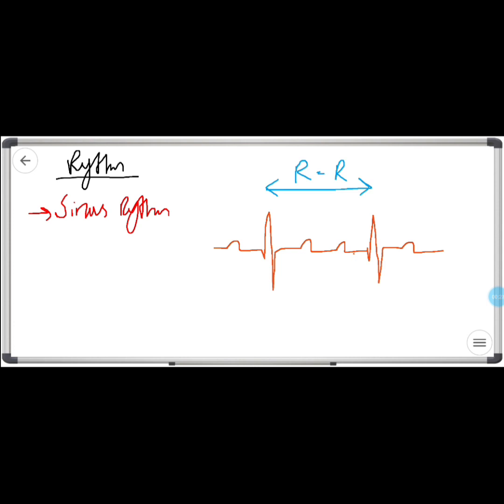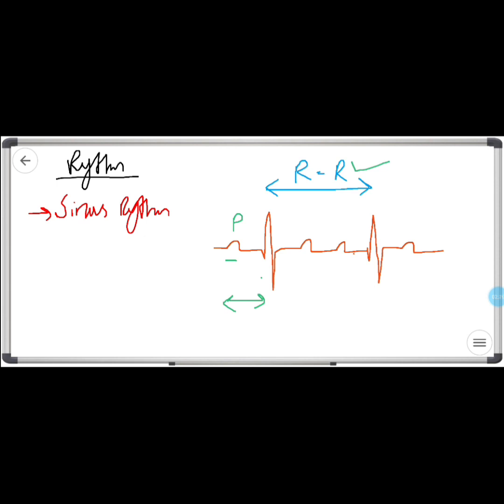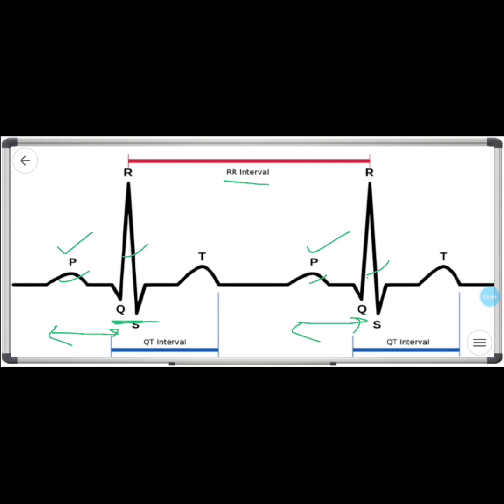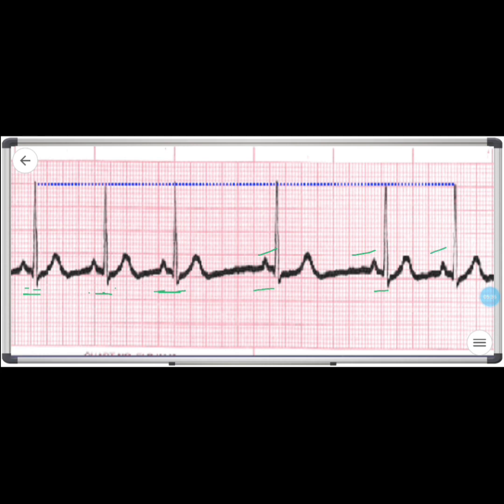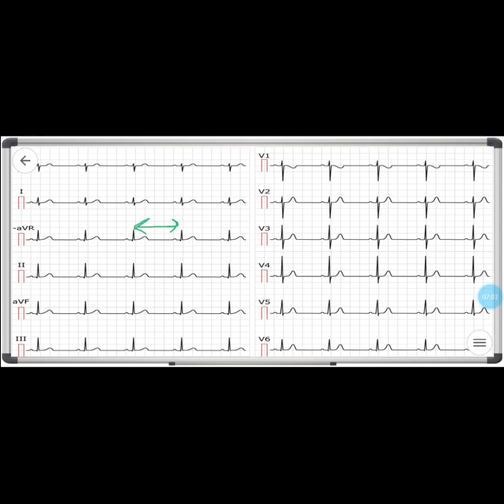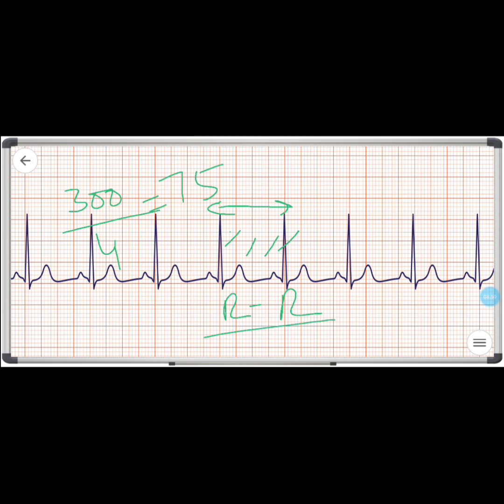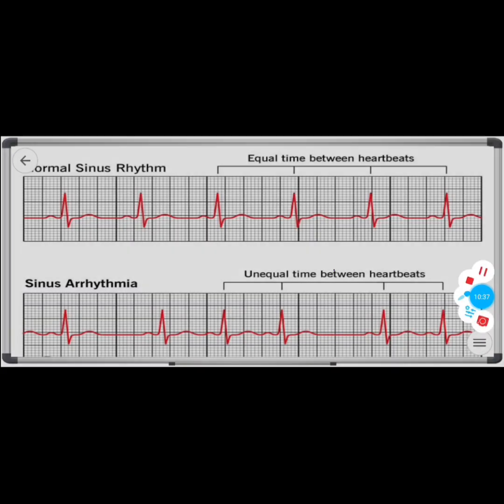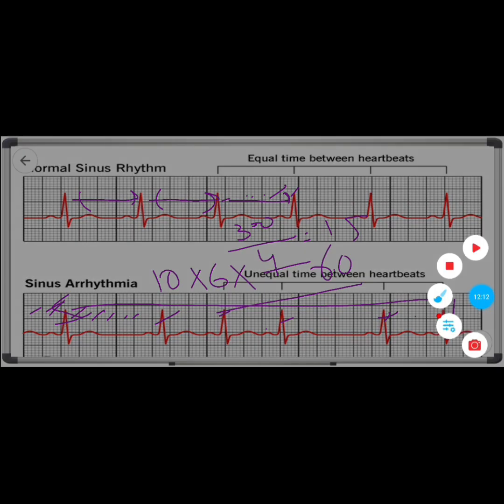ECG Rythm and Rate Determination # Lec 2 | For Medical students, HOs, PGRs, PLAB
This video is about ECG.

Learn how to look for the rythm and calculate the rate

Its useful for those who are keen to learn ECG including Medical Student, House Officers, Post Graduate Residents and for PLAB Candidates.